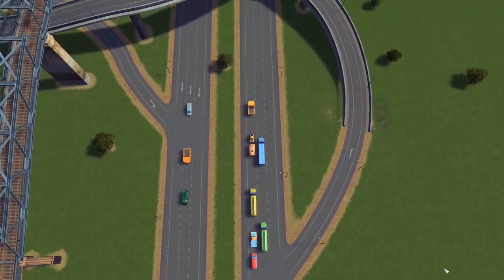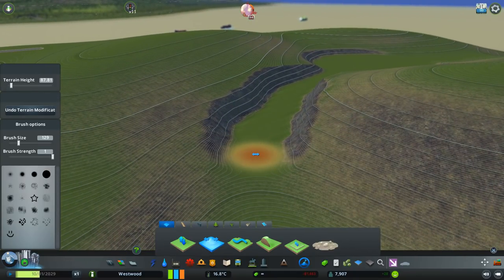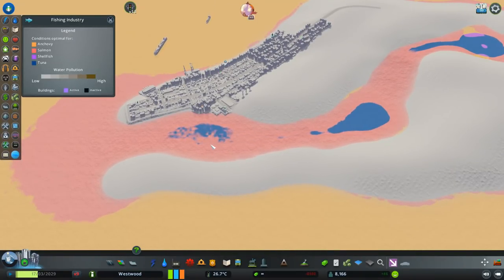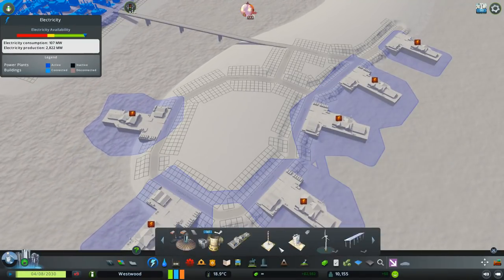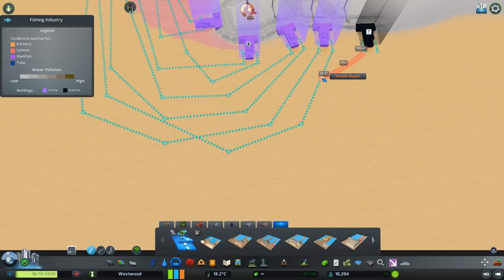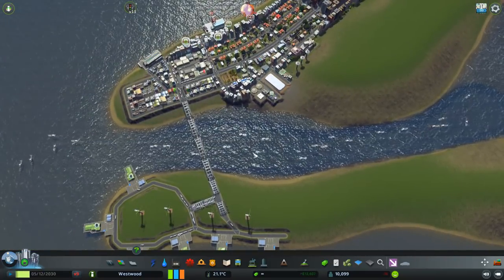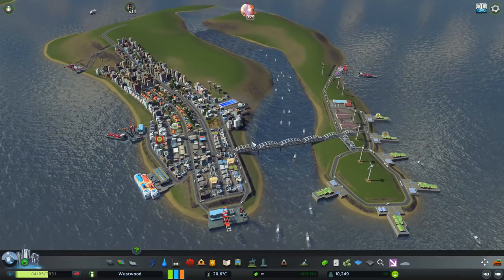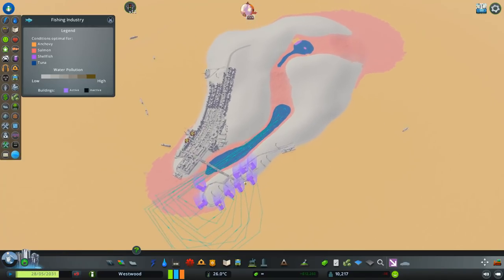ONLY FISHING FOR TUNA in CITIES SKYLINES